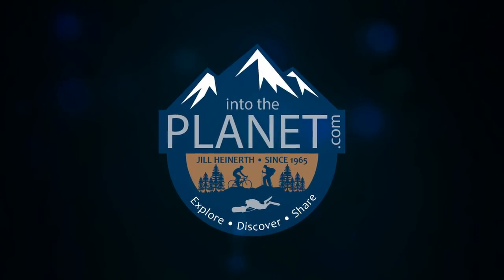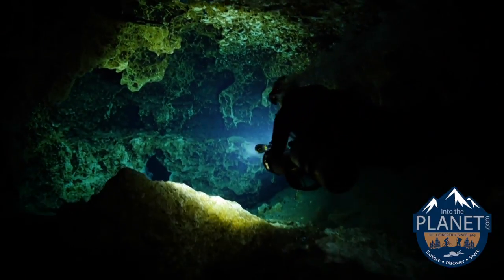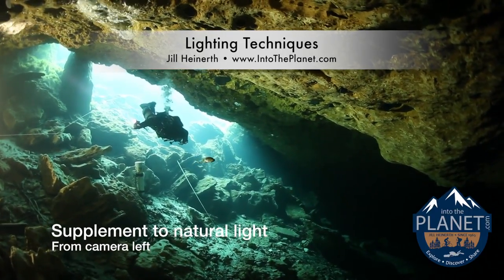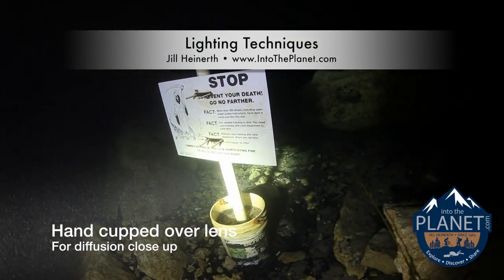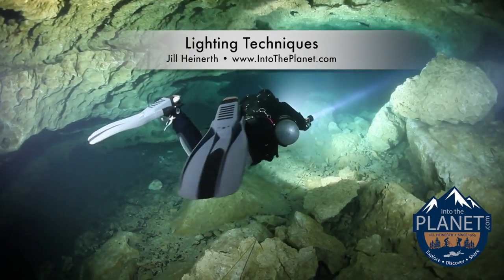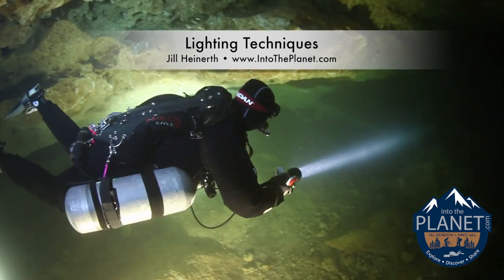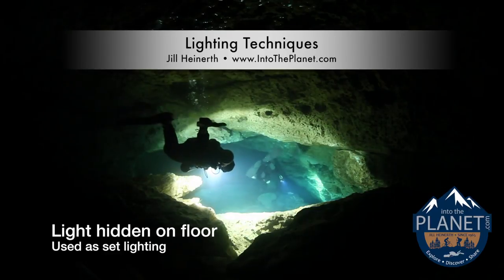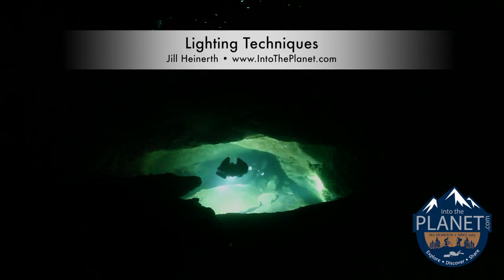How To Use Pro Underwater Photography Lighting Techniques for Scuba Diving in Cave and Wreck Diving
Scuba diving photography Tips for lighting up an underwater cave or wreck.
Jill’s Amazon recommendations